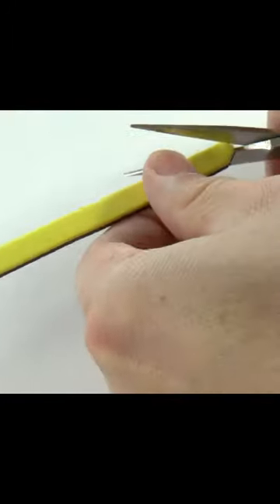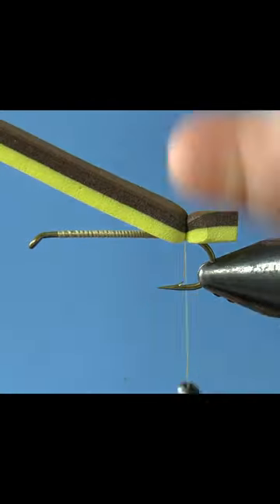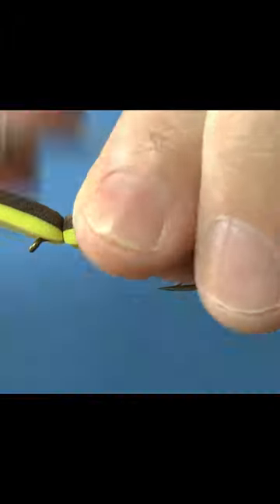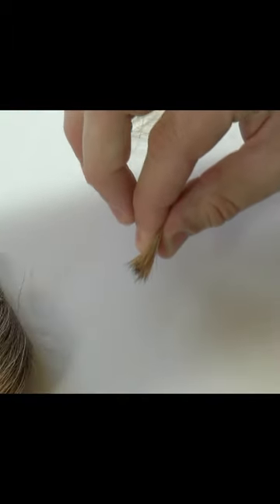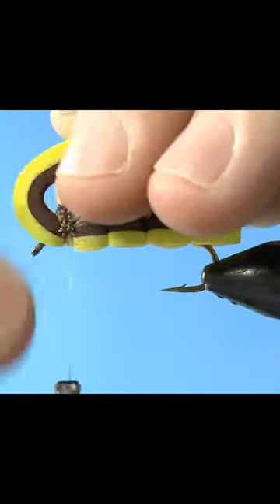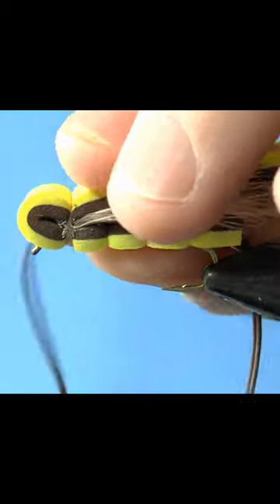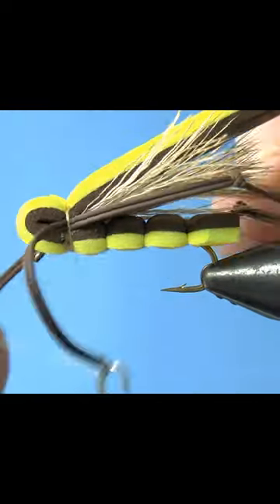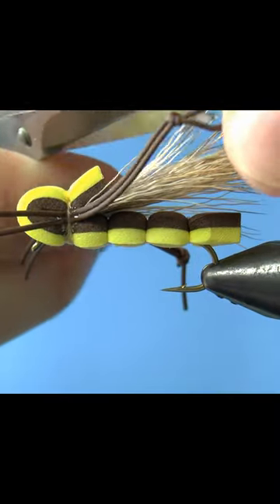Super easy hopper fly!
The classic Mr. Peanut hopper fly pattern. Easy, durable, and super effective for anything that swims. Enjoy!